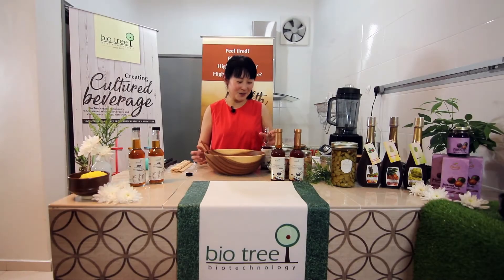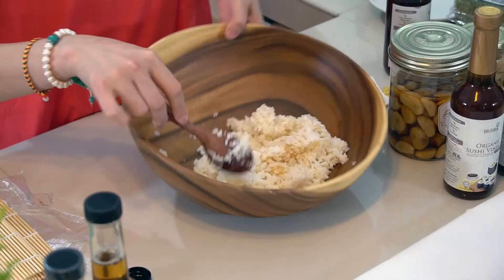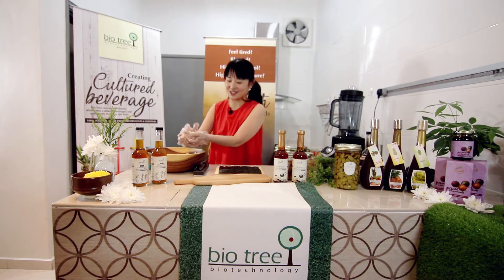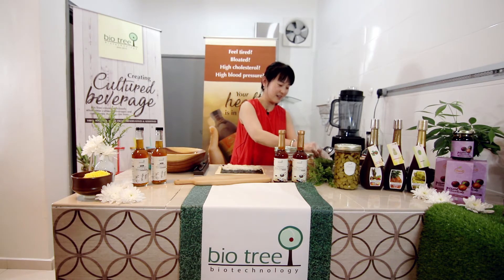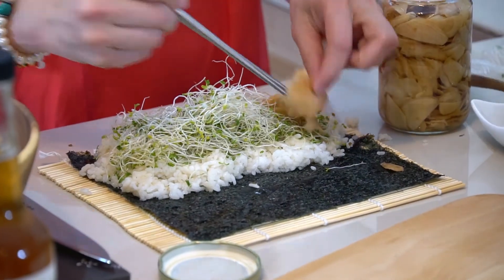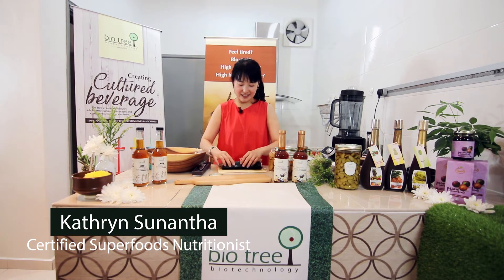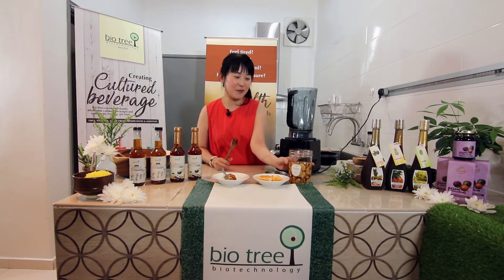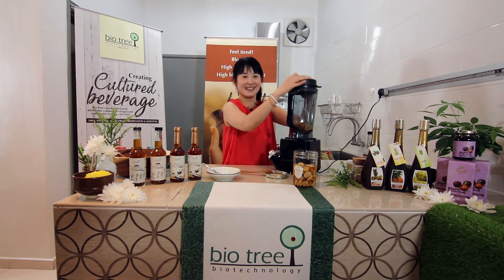Sushi Roll and Sauce | Cooking Video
Video Production by VEStudio

We specialise in Corporate, Commercial, Wedding & Event Videography & Photography.

VE Studio Multimedia Production Service: Corporate Videography & Photography/ Commercial Videography & Photography/ Wedding Videography & Photography/ Aerial Cinematography (Drone)/ 360 Virtual Reality Videography (Which normally requested by our developer client)/ Event Highlight & Live Feed/ Interview Video/ 2D & 3D Animation